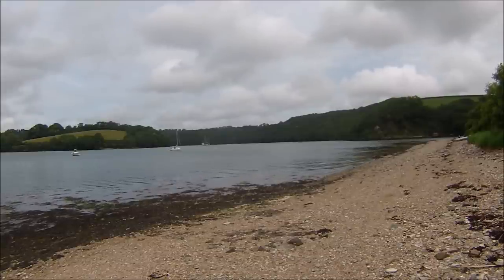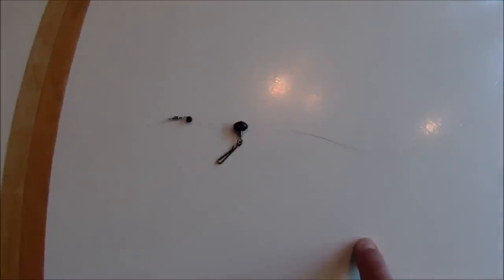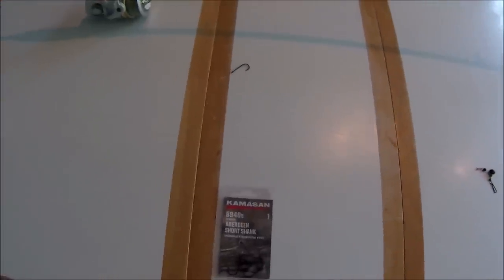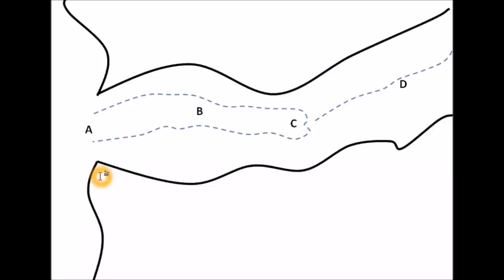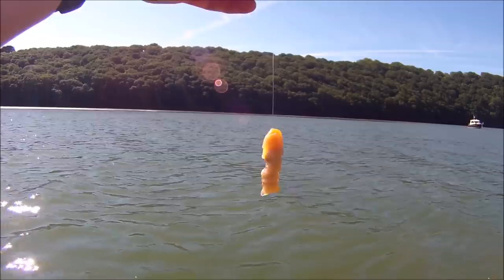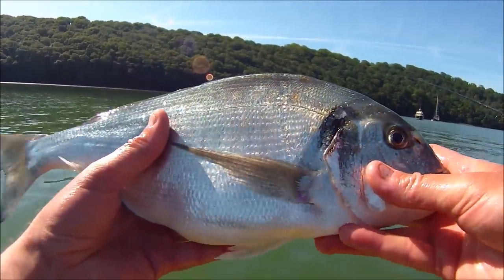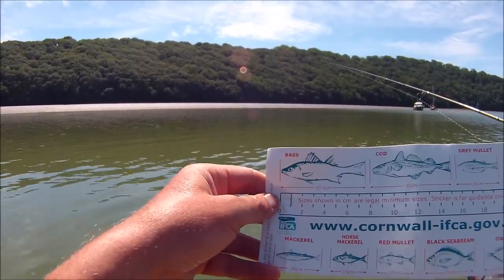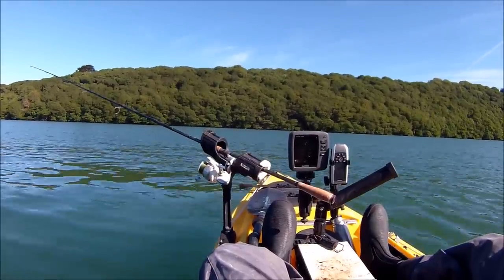Kayak Fishing - Fishing for Gilthead Bream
The exotic Gilthead Bream is becoming one of the most sought after catches for the UK rod and line angler.  This video is about fishing for Gilthead Bream in Cornwall with tips on tackle, bait, and tactics.  The video also looks at rules and regulations when fishing within the areas that Gilthead Bream populate which are the Sea Bass Nursery Areas.
Proudly associated with Cornwall Canoes;
Cornwall's only specialist kayak fishing supplier.